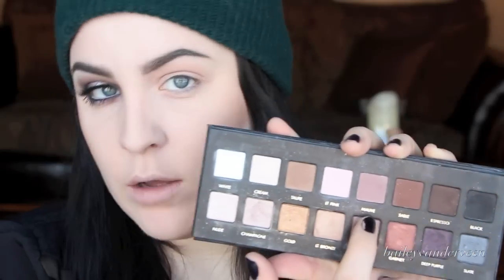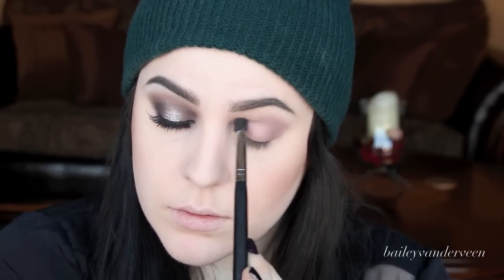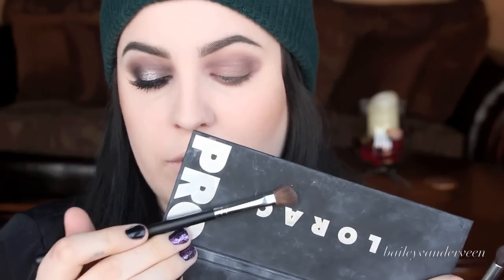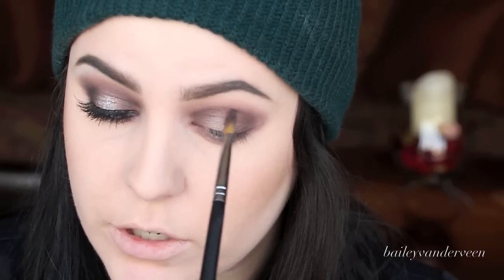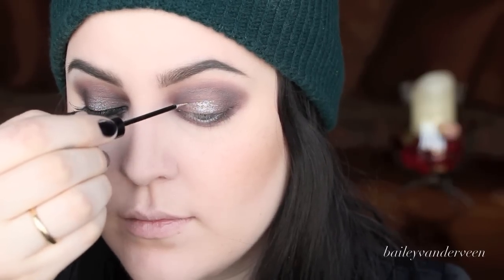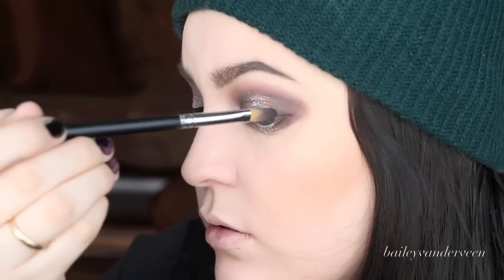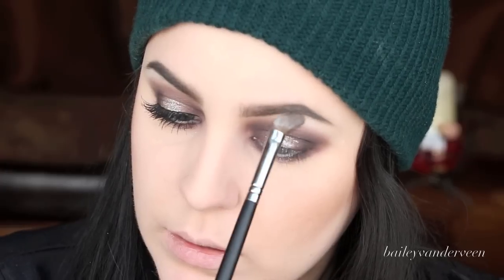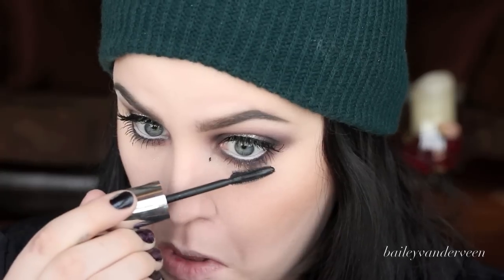LORAC PRO PALETTE MAKEUP TUTORIAL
Lipstick: Stila Stay All Day Liquid Lipstick 'Fiery'
Top: ASOS
Hat: Forever21
Nailpolish: Sally Hansen Pat On The Black

Make Up Forever HD Foundation: 110

Beauty Blender

Tarte Amazonian Clay Setting Powder

Make Up Forever Sculpting Kit: #2

Lorac Pro Palette
'Mauve'
'Pewter'
'Champange'
'Espresso'
'Deep Purple'
'Black'
'White'